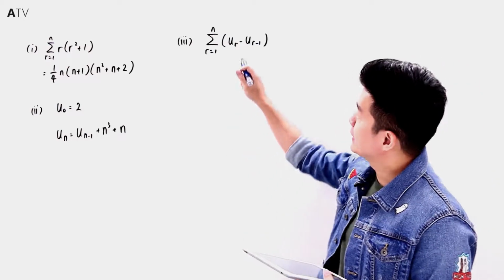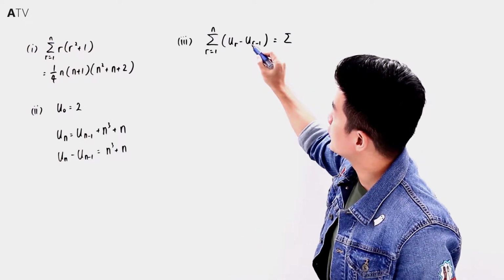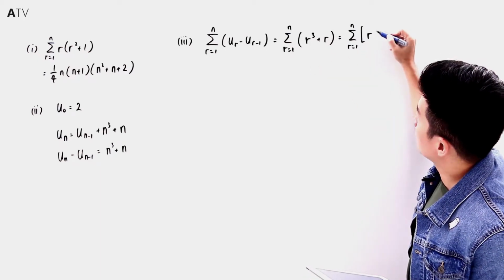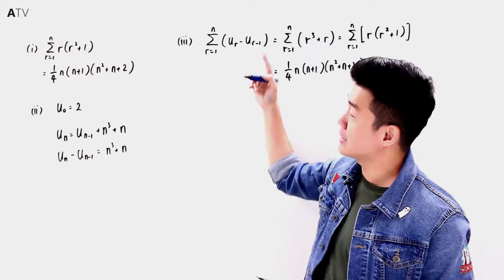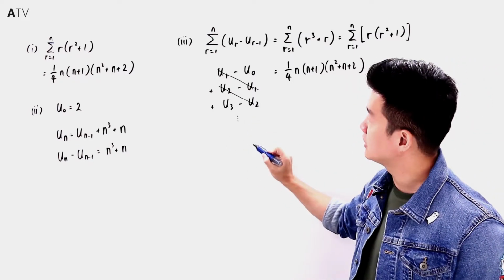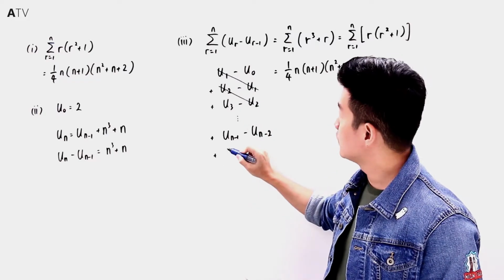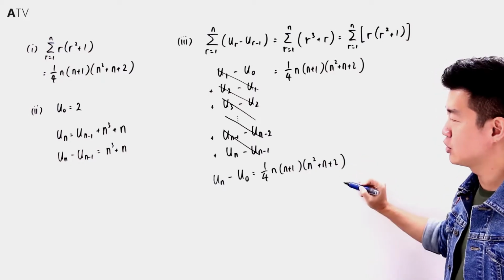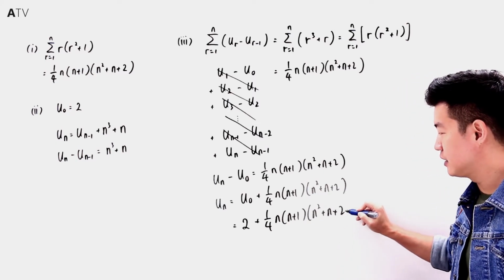A Level H2Maths2016 1 Q 6 iii